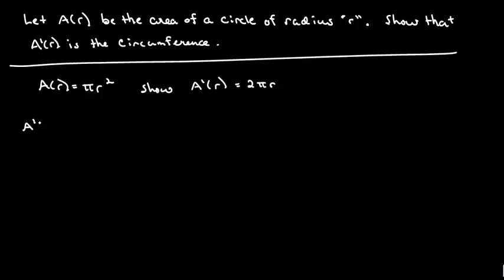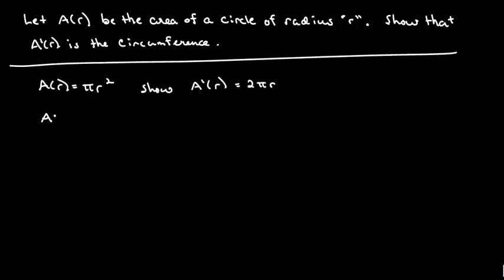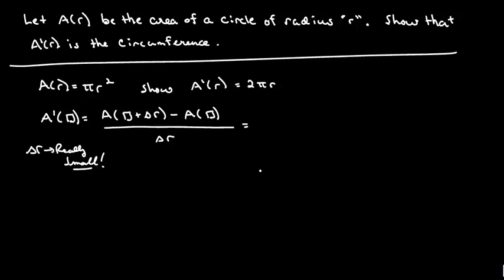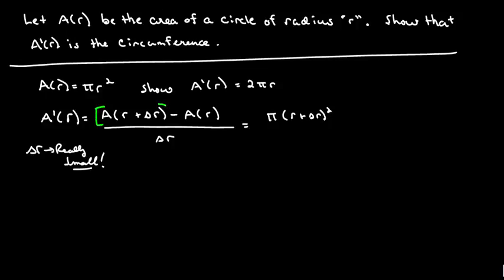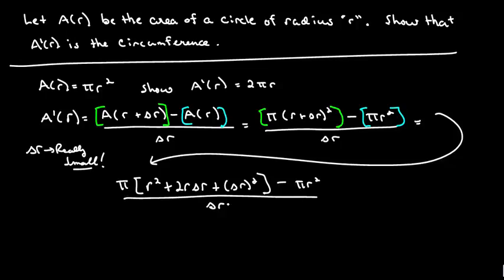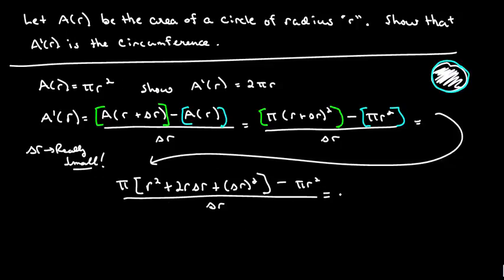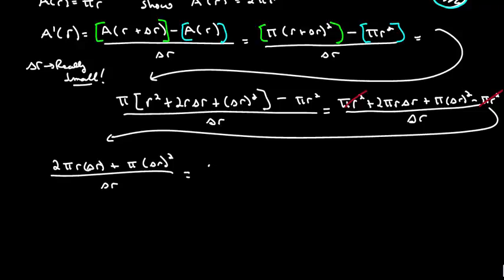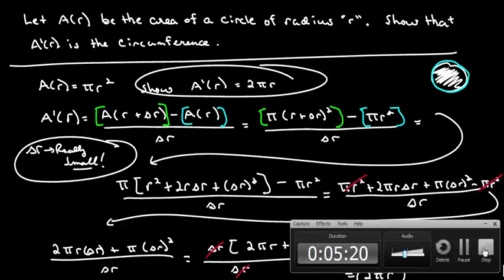Proving the Derivative of the Area is the Circumference 20121487